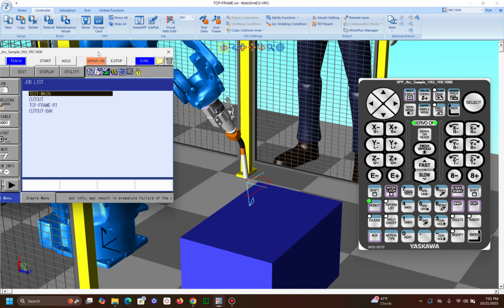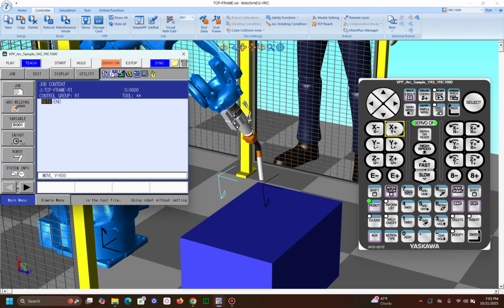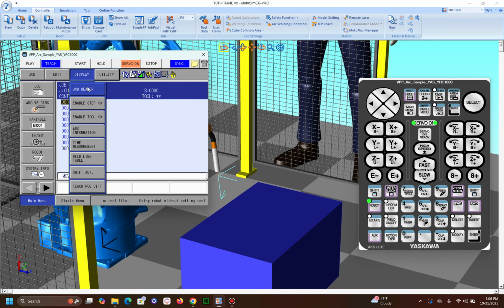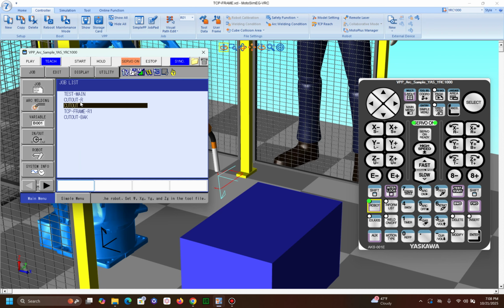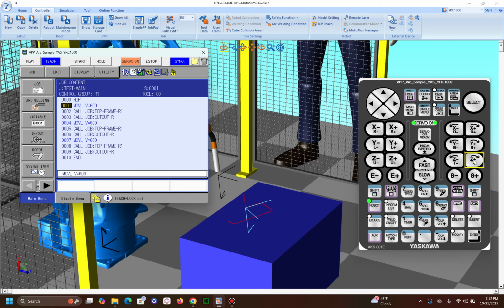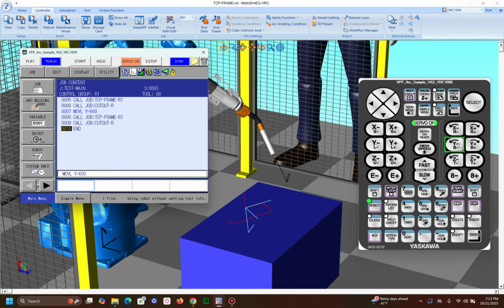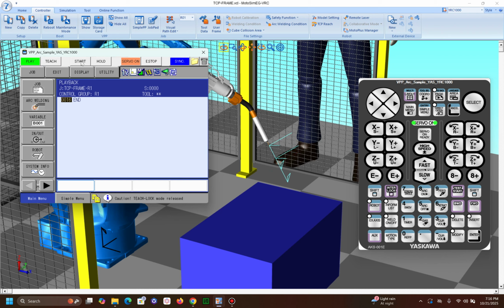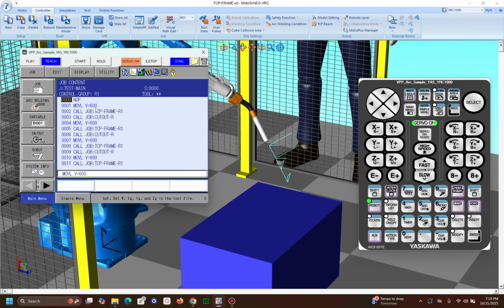Creating a frame around a TCP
This is a trick you can use to create a user frame around a TCP with a Yaskawa Motoman Robot. Used in conjunction with relative job you will see how I can adjust sub jobs at any orientation by adjusting 1 point! I also like to create TCP frames so I can easily create frames wherever I want.